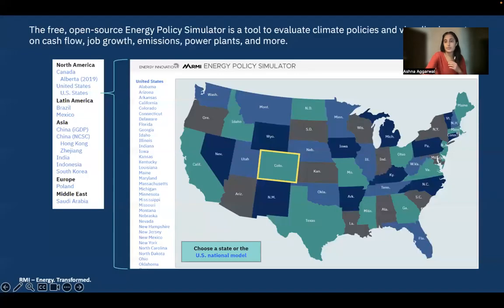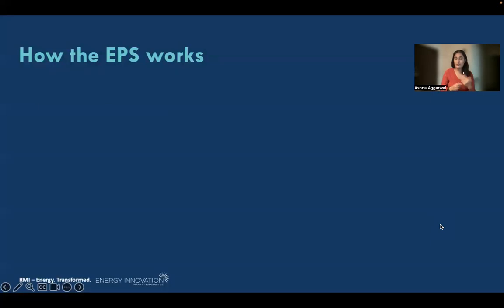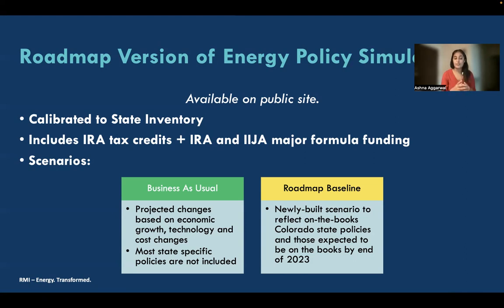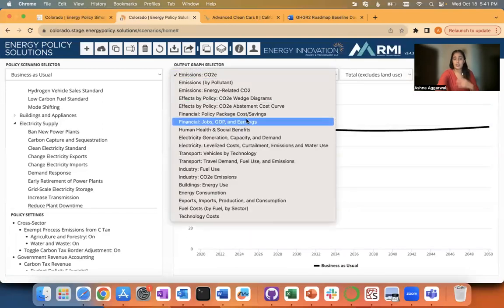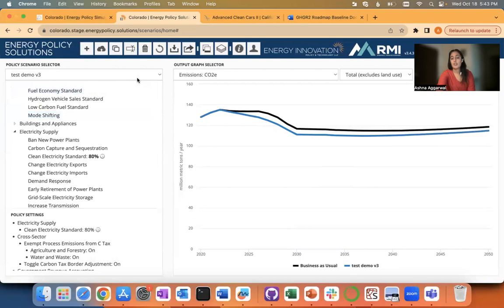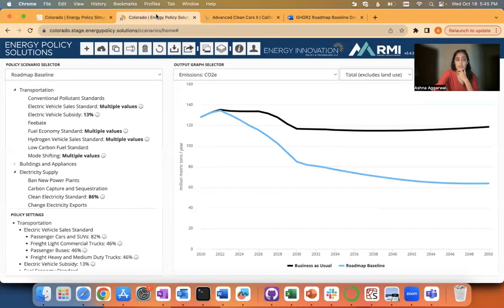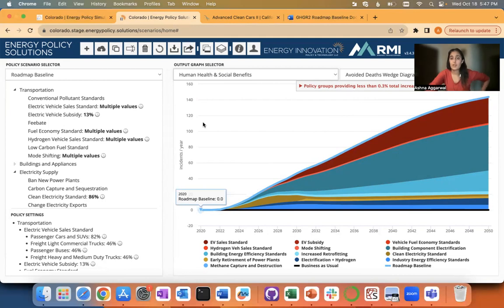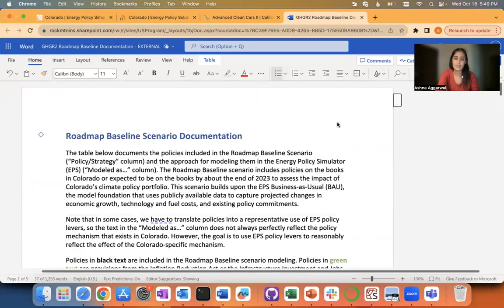Colorado Greenhouse Gas Roadmap Update Training Video on Energy Policy Simulator by RMI